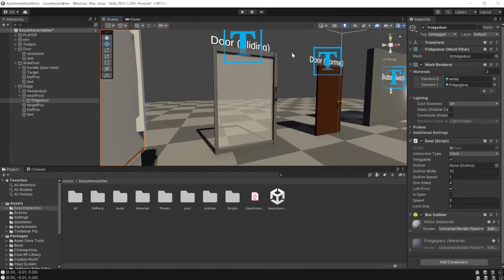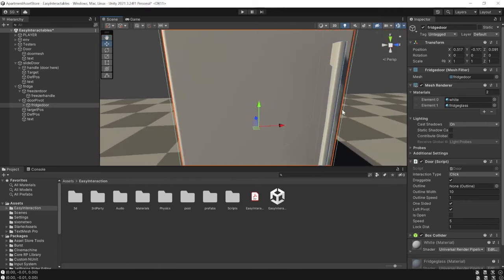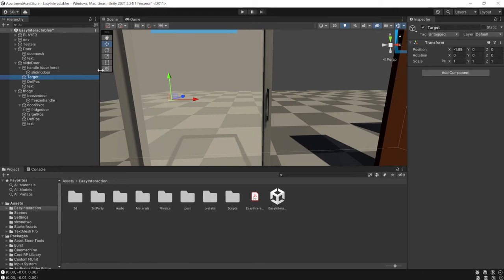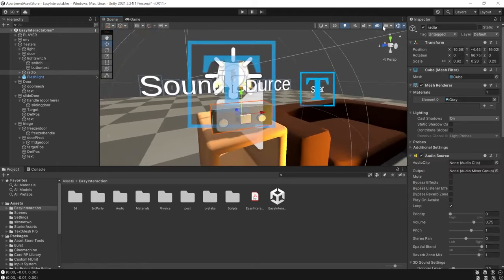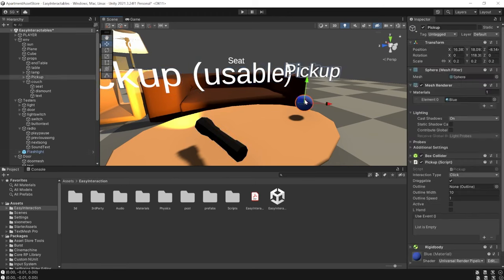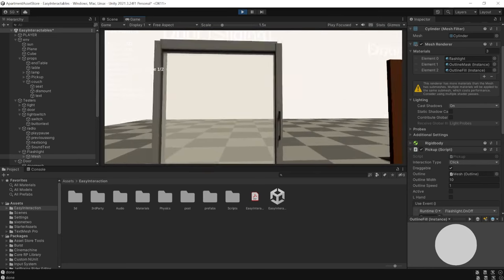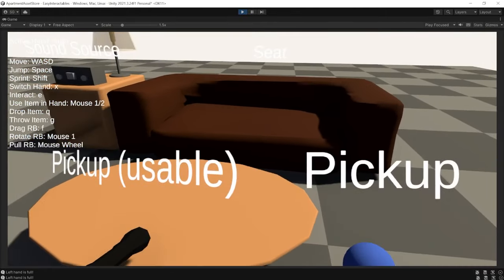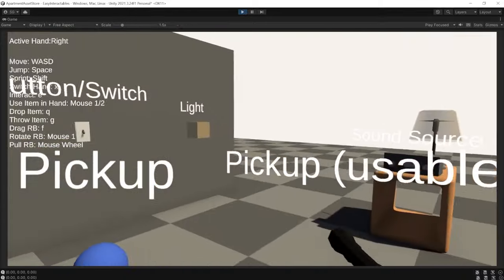EasyInteract - FREE Unity Package to kickstart your projects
EasyInteract is a set of drag and drop scripts to make your project come alive with interaction and physics!
I submitted this pack to the Unity Asset store for free but it got rejected. Unity would not tell me why as all of their support is chat bots, so now I'm just putting it out on my own!